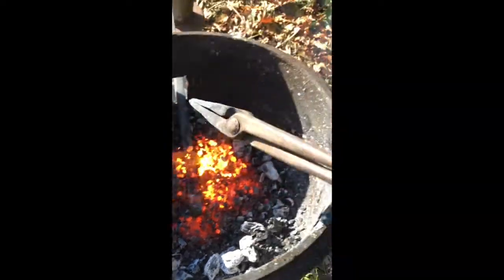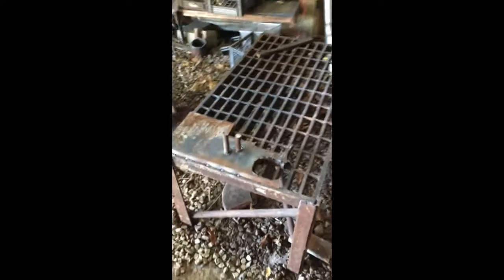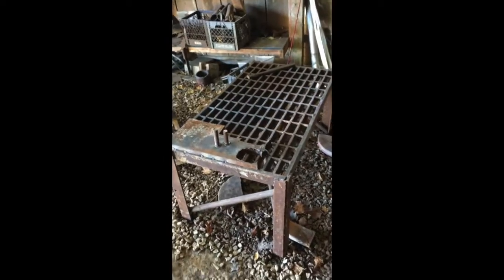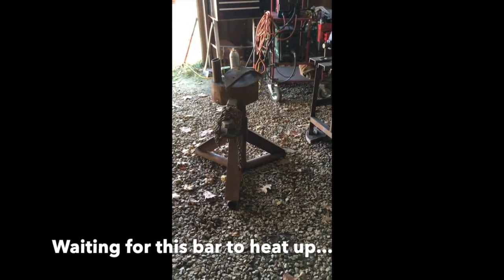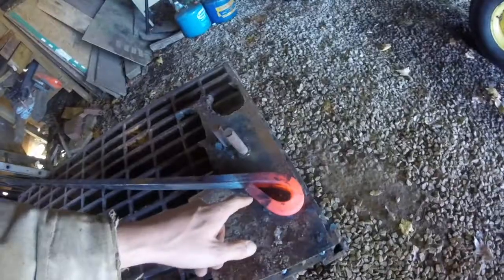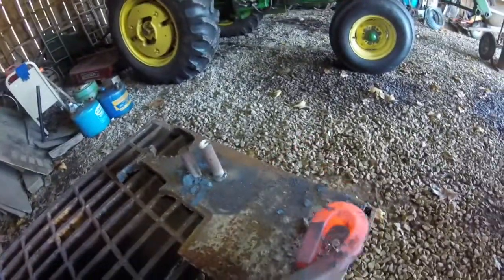Bending heavy steel for an ornamental railing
This video covers the process of using a forge to heat steel and bending with a homemade fork in order to construct an ornamental railing. Check out the other video covering the whole fabrication process.